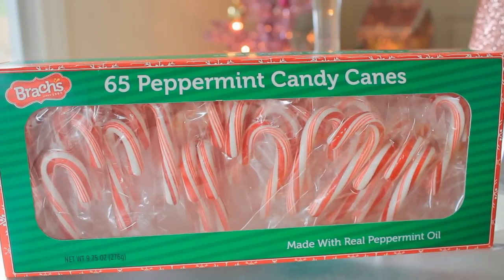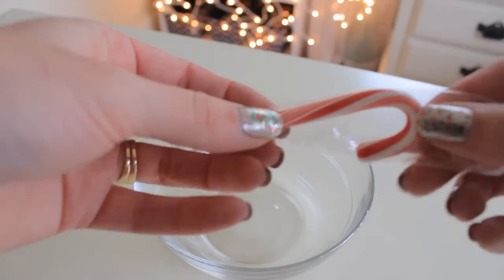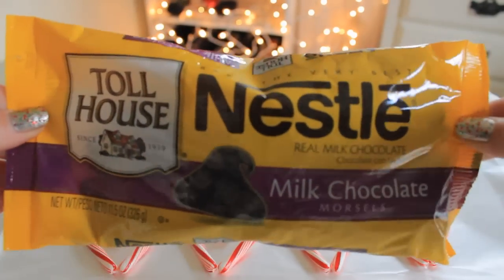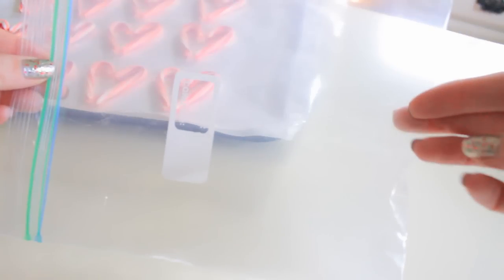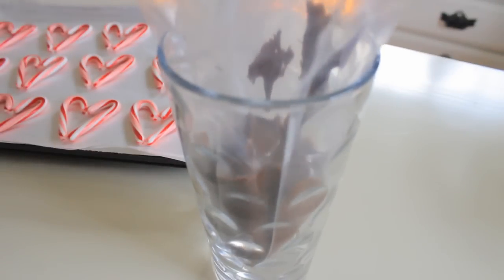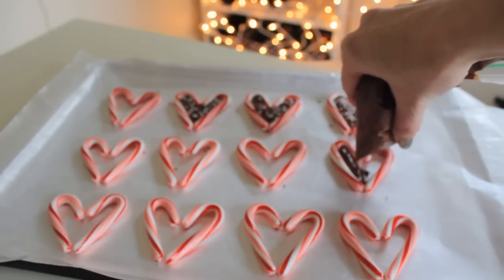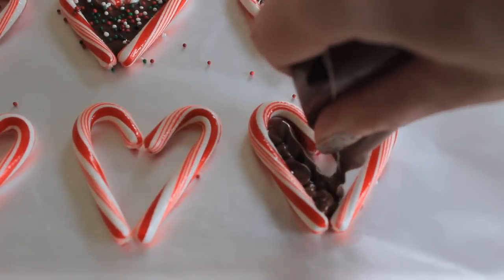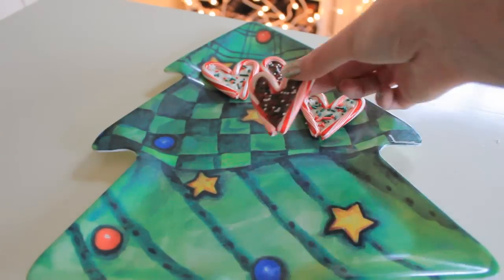DIY Christmas Treats - Candy Cane Hearts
DIY quick and easy Christmas treats